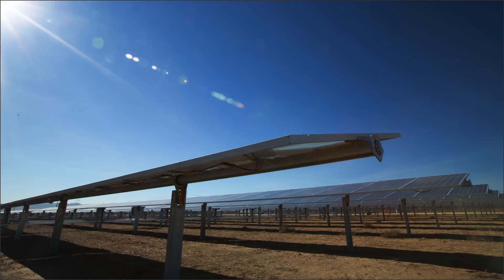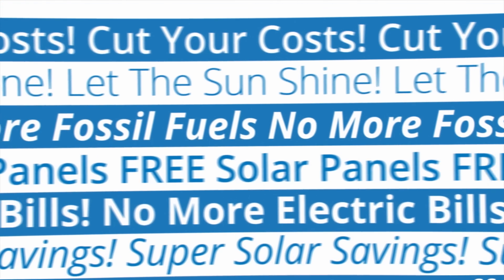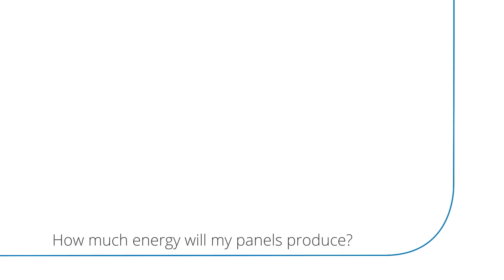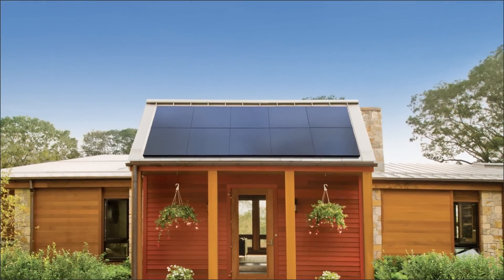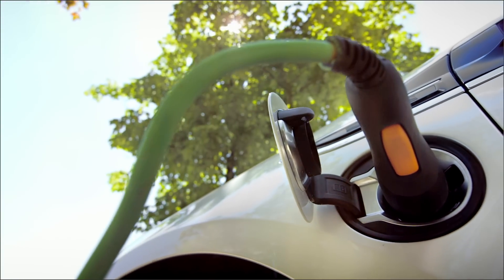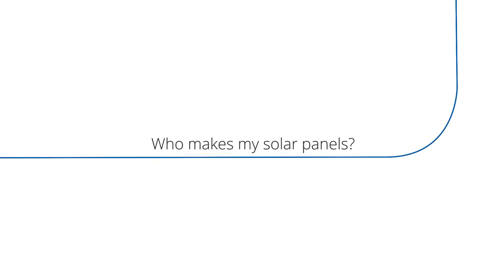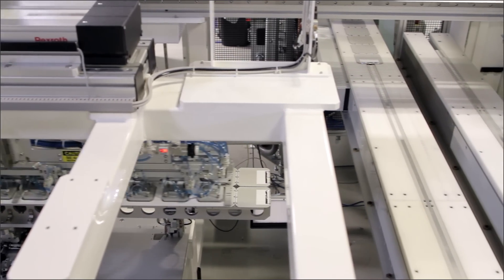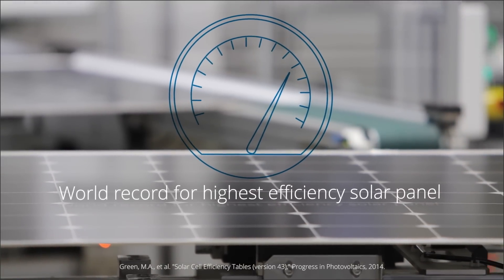Thinking about going solar? Three simple questions to ask when you’re shopping for solar.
If you’re thinking about solar power for your home, you already know it can cut energy costs. But did you know that not all solar technology is equal? Here are three simple questions to ask when you’re shopping for solar.